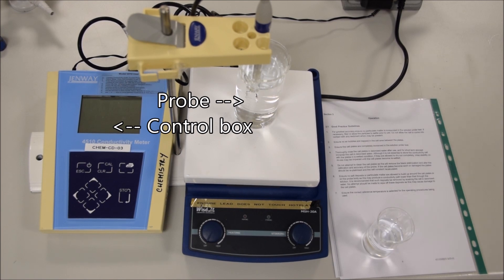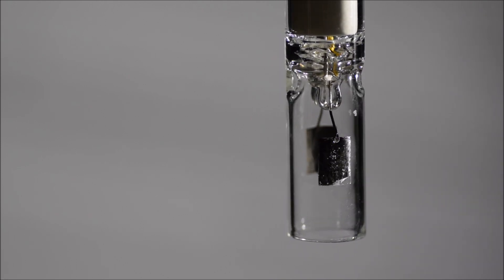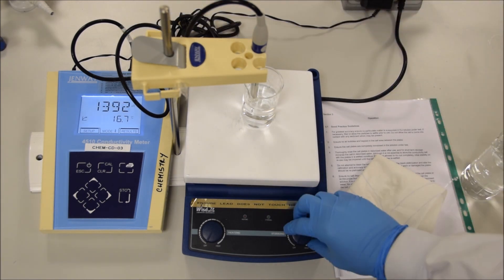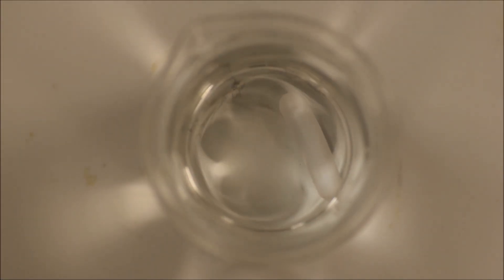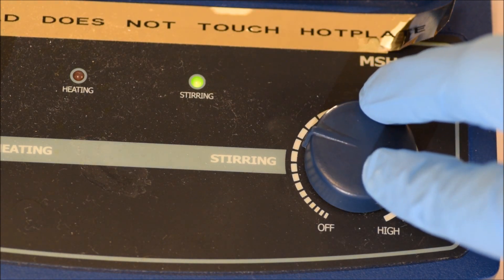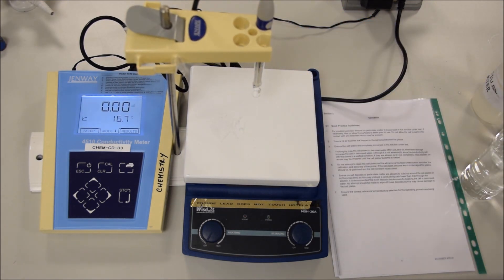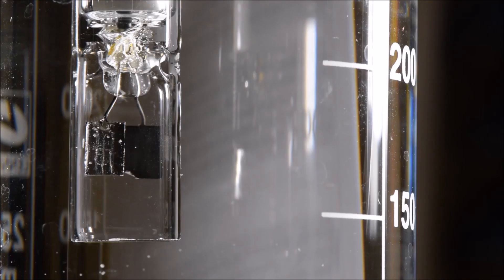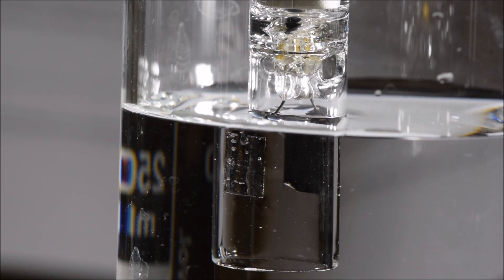Conductivity Meter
A basic introduction to the conductivity meter